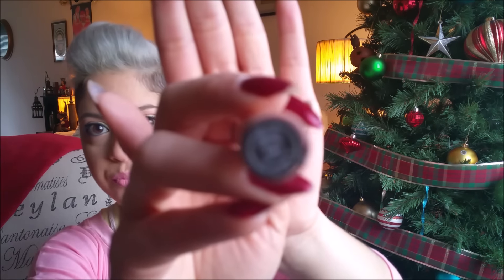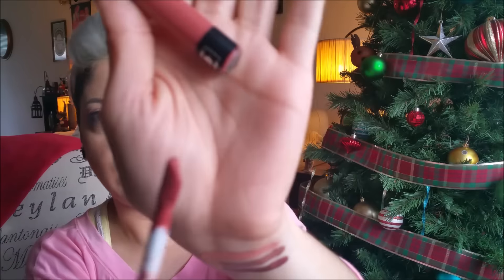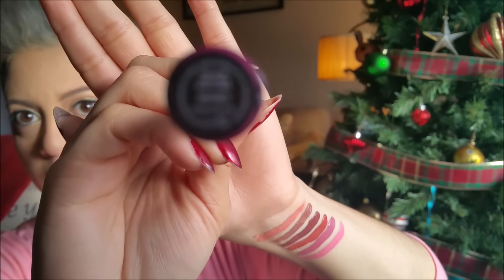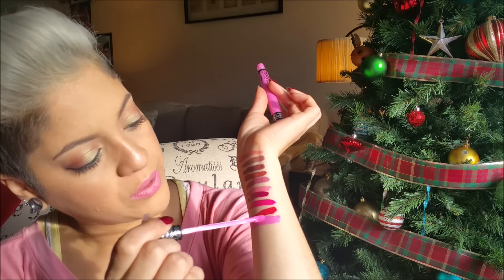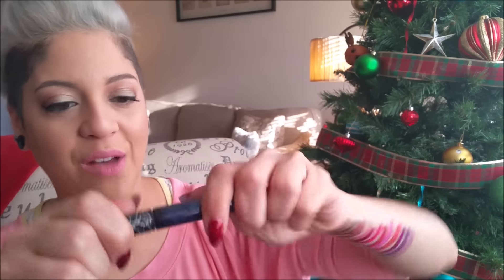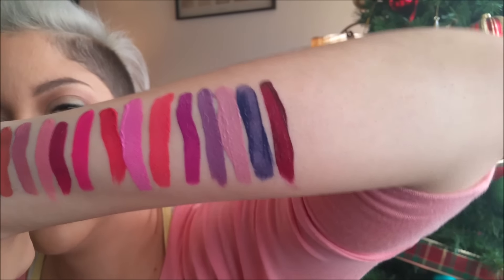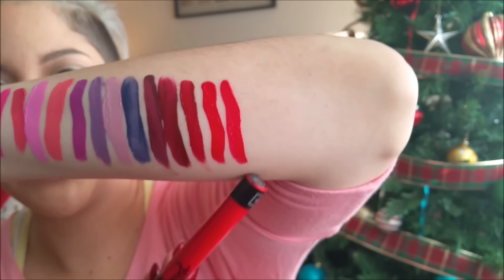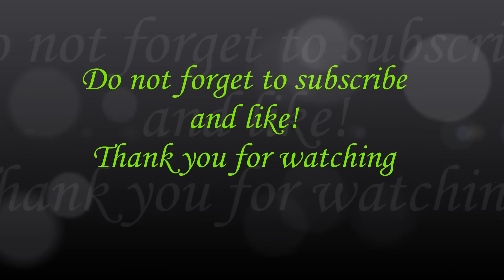Kat Von D Everlasting Liquid Lipstick Haul & Swatches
Kat Von D Everlasting Liquid Lipstick Haul & Swatches... I uploaded this video so quickly before my computer died that I didn't catch the misspell of "actually" until it was too late. my apologies.

Colors mentioned in order swatched:
☆Noble
☆Bow & Arrow
☆Lolita
☆Lolita 2
☆Lovesick
☆Melancholia
☆Bahau5
☆Backstage Bambi
☆Berlin
☆Armageddon
☆Jeffree
☆L.U.V
☆Ayesha
☆Requiem
☆Echo
☆Exorcism
☆Vampira
☆Nosferatu
☆Outlaw
☆Santa Sangre
☆A Go-go